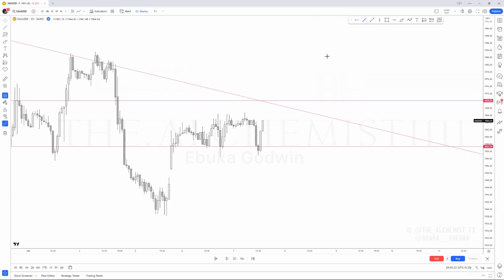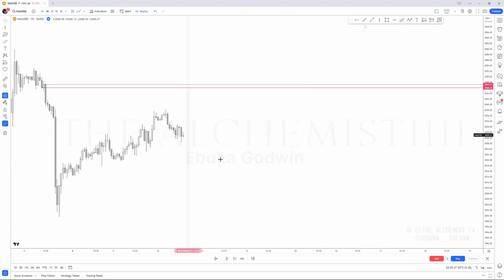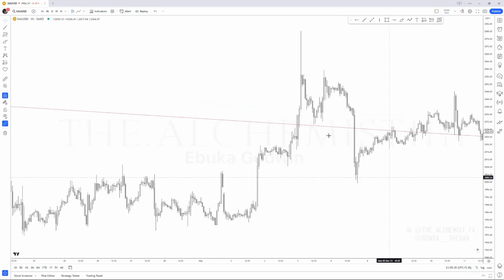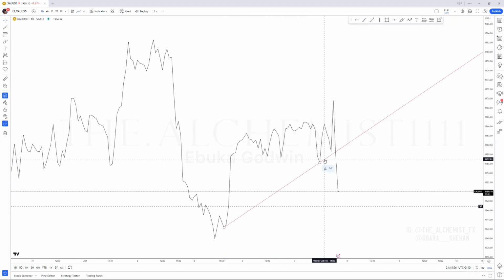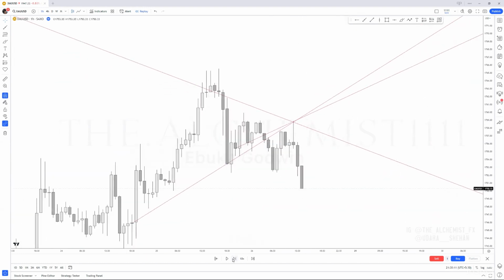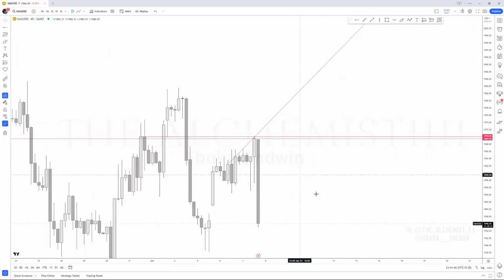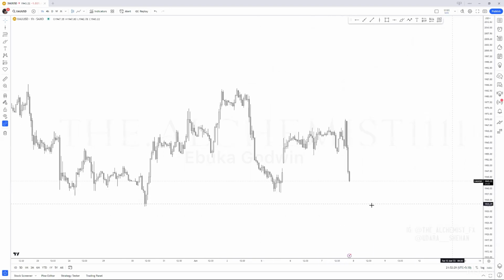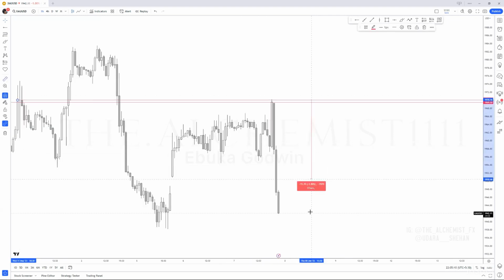Y2meta app AlchemistFX SnR 2023 Part 2 1080p